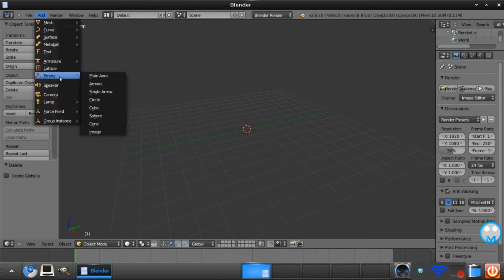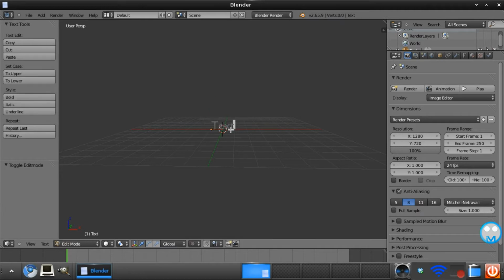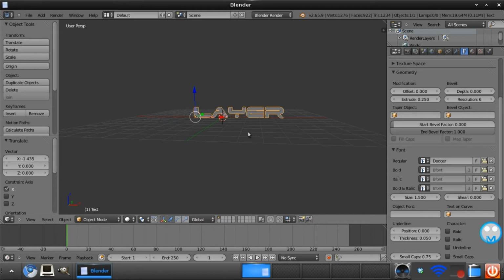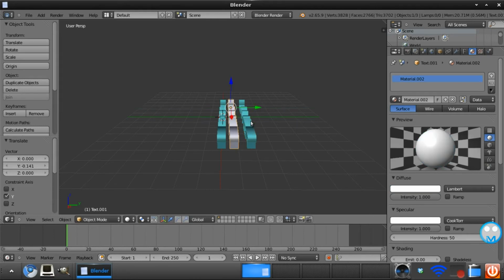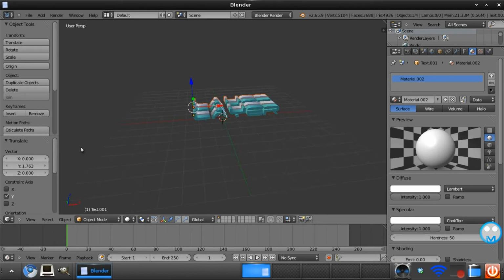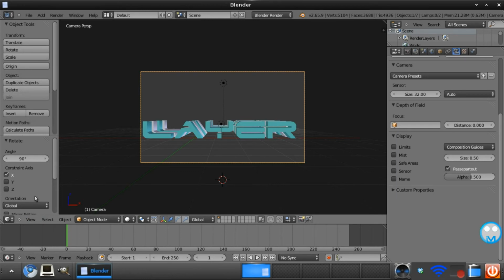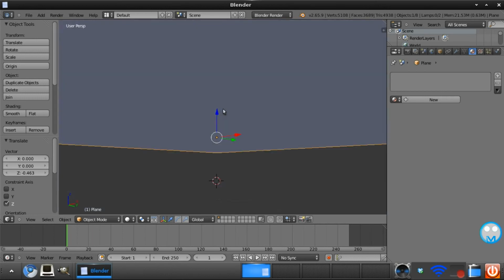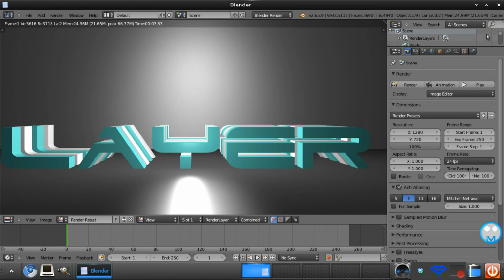Blender Tutorial: 3D Layered Text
An epic blender tutorial probably not many appearing on my channel. I will be hopefully thinking of a new tutorial for next week...maybe!

-Maannuuell